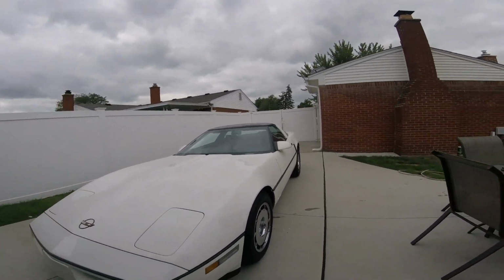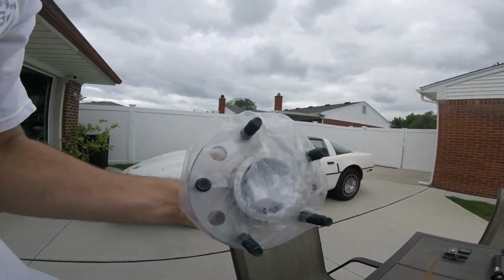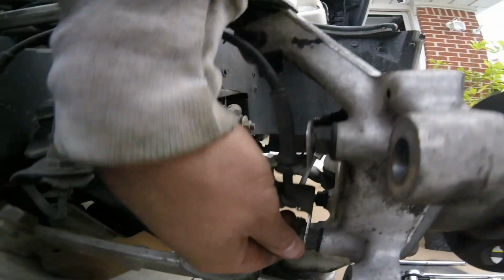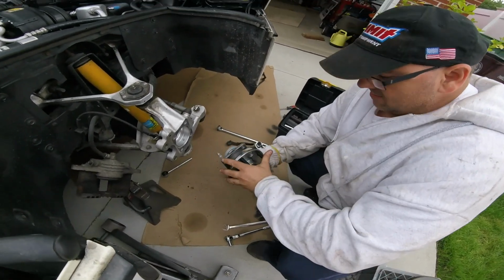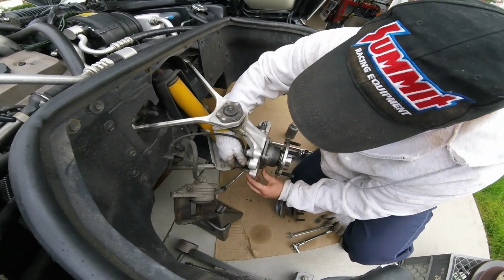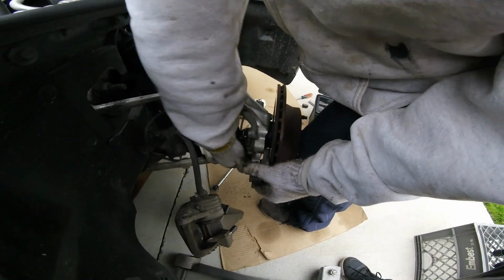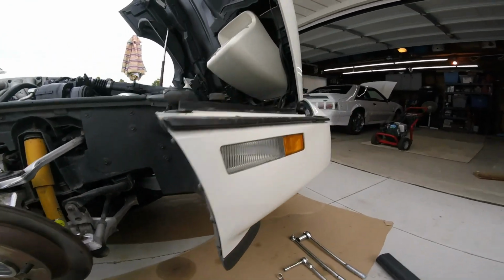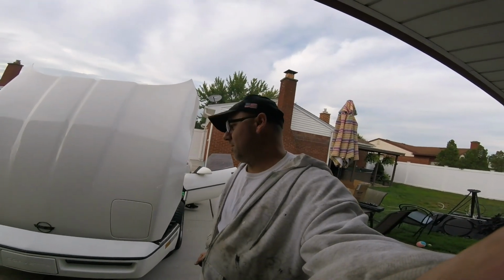"How To" Replace Front Hub on a C-4 Corvette: Satisfying Auto Repair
1987 C4 Corvette gets an new front hub assembly ( Auto Extra 513019 wheel bearing hub assemblies ) Part years 1984 to 1990 $57.99
How to install a new Front Hub
**ZL1 ADDONS ROCK GUARDS**

      (Father & Son ) Just Showing our Passion of the Automobile***Motor City Car Guys- We Review -Test - Detailing Products And Visit Car Shows Race Tracks And Videos about our own Vehicles